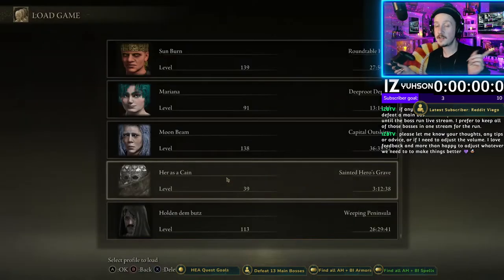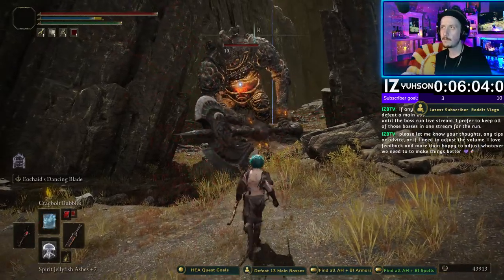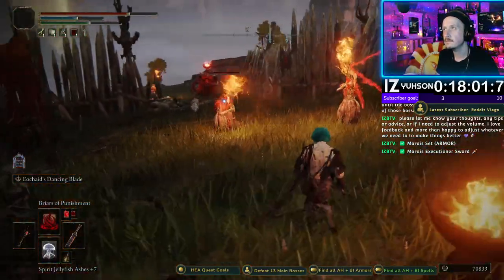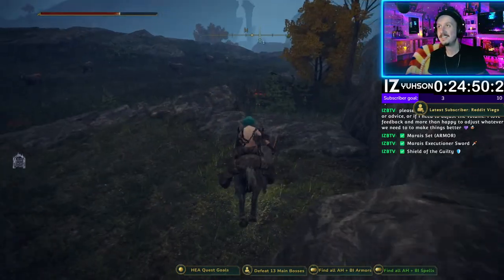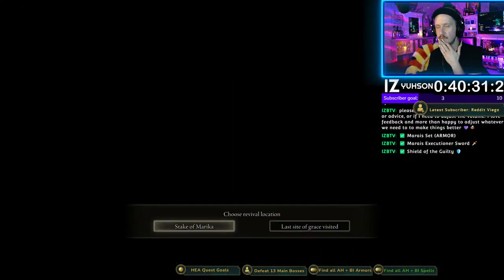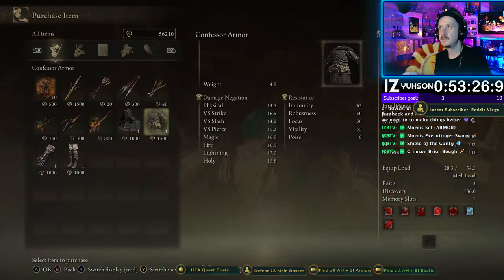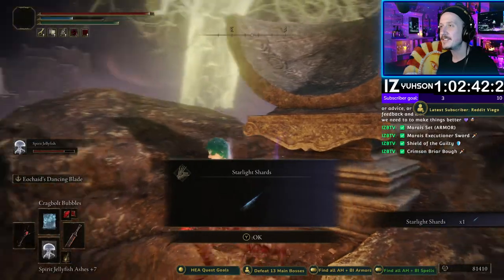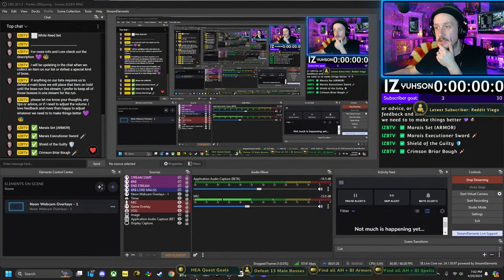Mariana - Blood & Bubbles PART 3 : Elden Ring Convergence Mod 1.4.1 (Snow White HEA Cosplay Run)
🩸🫧 Mariana HEA 🫧🩸 Cosplay Quest
(Snow White : Happily Ever After 1989 movie)

I am taking Characters from my favorite childhood movie and turning them into Elden Lords!

These builds from 'The Convergence Mod' will be as close to the Characters they are based on from the animated film 'Snow White, Happily Ever After' (1989) My goal, by doing so, is to diversify my play style by being locked into a very specific build that is different for each run.

Happily Elden After
Cosplay Quest Run

✅ 1. Shadow Kevin - Nox Oracle
✅ 2. Sun Burn - Fundementalist
✅ 3. Critterina - Bestial Devout
✅ 4. MoonBeam - Mystic
✅ 5. Snow White - Frost Witch
✅ 6. Thunderella - Dragon Cultist
✅ 7. Blossom - Servant of Rot

⬜ 8. Mariana - Blood Initiate + Aberrant Herratic

Goals for today are...

1. Get Gud (continue leveling up)

2. Collect everything on the 'Path of the 🩸Blood Initiatet' Path-Note given to us at the start of the Run. (Runes + Armor)

3. Collect everything on the 'Path of the 🩸Aberrant Heretic' Path-Note given to us at the start of the Run. (Runes + Armor)

4. Find Enoy Horn Weapon🫧✅
+ Dragonkin Rune ( Frozen Bubble Spell ) 🫧

🟣RUNES🟣

🩸Aberrant Herratic🩸

✅ Shimmering Rune of Thorns
✅ Glowing Rune of Blood Thorns
✅  Shining Rune of Blood Thorns
✅  Radiant Rune of Blood Thorns

🩸Blood Initiate 🩸

✅ Shimmering Rune of Blood Flame
✅ Glowing Rune of Blood Flame
✅ Shining Rune of Blood Flame
✅ Radiant Rune of Blood Flame

🫧Bubbles🫧
✅ Envoy's Horn
✅ Dragonkin Runes (Frozen Bubble Spells)

🟣ARMOR SETS🟣

🩸Aberrant Herratic🩸

⬜Alberich's Set (After defeating Sigur, on hold till Boss Run)
✅Bloodhound Knight Set
✅Briar Set

🩸Blood Initiate 🩸

⬜House Marais Set
⬜Sanguine Noble Set
⬜White Reed Set

🟣WEAPONS🟣

🩸Aberrant Herratic🩸

✅ Regalia of Eochaid
⬜ Marais Executioner's Sword
⬜ Thorn of the Guilty
⬜ Crimsion Briar Bough
⬜ Hoslow's Petal Wip
⬜ Bloodhound Claws
⬜ Shield of the Guilty
⬜ Staff of the Guilty

🩸Blood Initiate 🩸

⬜ NEXT LIVE STREAM 😘💜🐝